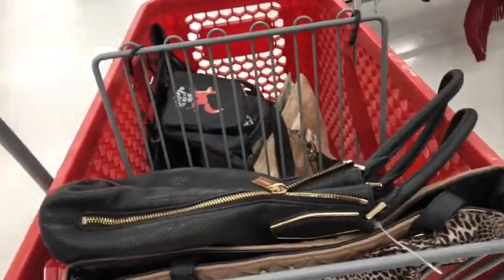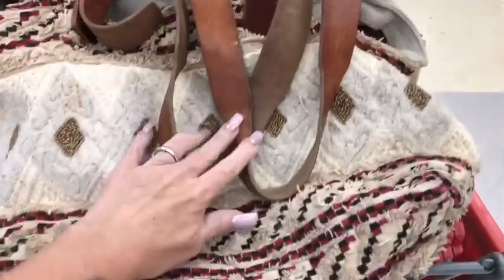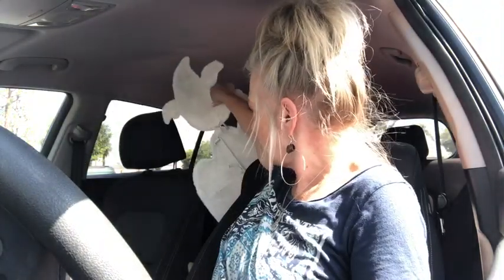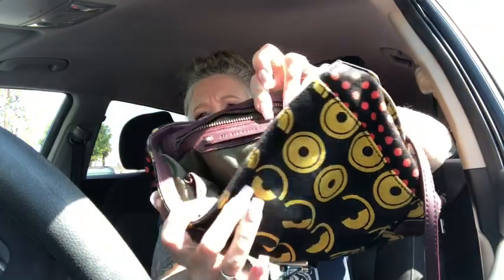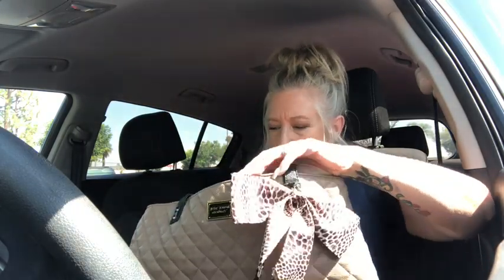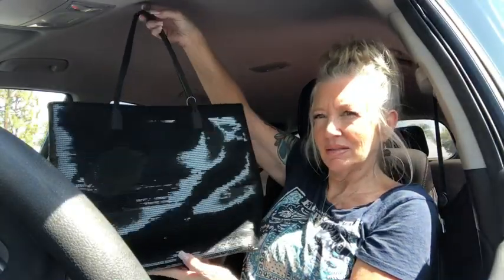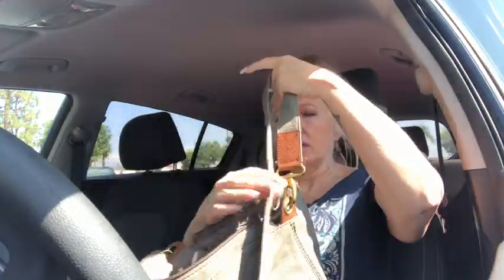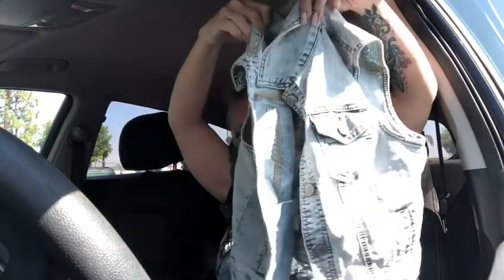Handbags and Halloween Thrifted Haul!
1. BELT BAG w Fox $20 plus $8 shipping
2. Schuller and Sons: 🔴sold
3. Coach Vintage Black Hobo: $68 plus $8 shipping
4. JASPER and JEERS Carpet Tote: $70 plus $15 shipping🔴sold
5. BETSEY JOHNSON Taupe Tote: 🔴sold
6. MICHAEL KORS black leather tote: 🔴sold
7. KATE SPADE sequin tote: $55 plus $8 shipping
8. LUCKY BRAND Large Black Leather Crossbody: $75 plus $8 shipping
9. FOSSIL Large Taupe Crossbody: 🔴sold
10. Marc Jacobs Thompson Black Leather Bag

$300 plus $15 shipping